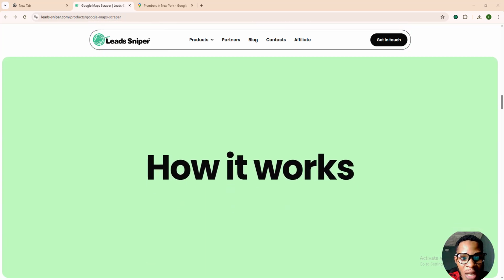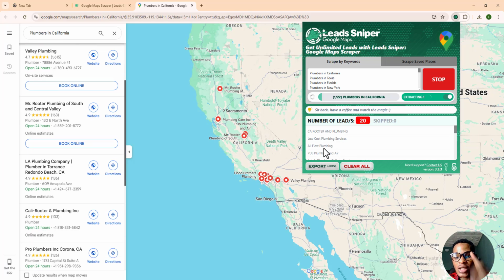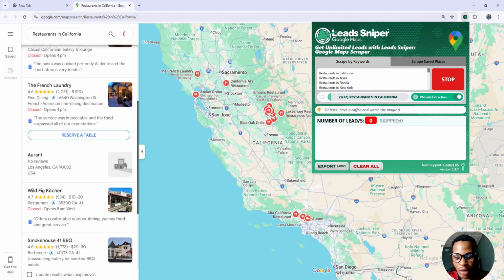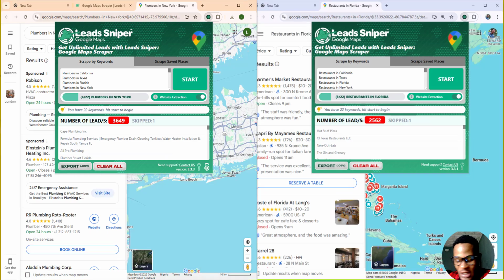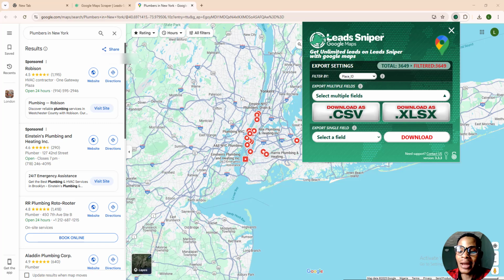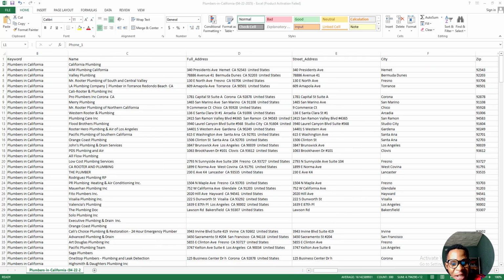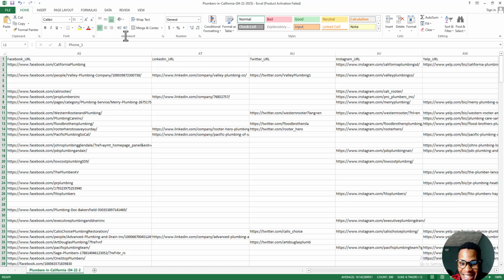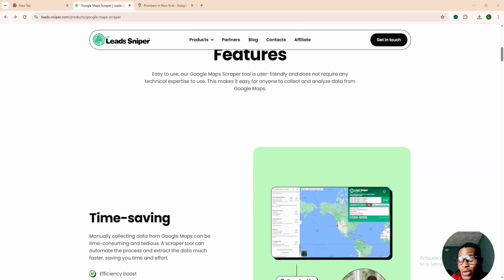The #1 Best SMMA Outreach Method That Got Me Clients Fast 💰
Welcome back to the channel! In today’s video, I’m sharing a real-life success story that proves the best SMMA outreach method doesn’t have to be complicated! 📈 Meet Linda — a Nigerian subscriber who used a simple tool, Leads Sniper, and crushed it! 💥

Linda generated over 5,000 leads from Google Maps in just minutes using the Lead Sniper Google Map Scraper tool. 😲 By combining smart SMMA outreach tactics and focusing on the businesses’ weaknesses (like poor social media content), she was able to close over $5,000 in deals within just a few days! 💰🔥

In this video, you'll learn:
 ✅ How Linda generated 5,000+ leads FAST using the best SMMA outreach method
 ✅ How to use multiple browsers with Leads Sniper to maximize lead generation 🚀
 ✅ How to find hot prospects by checking their social media profiles 📱
 ✅ How to pitch your SMMA services smartly to close high-ticket deals 🏆

If you're wondering how to level up your SMMA outreach, skip the struggle, and start talking to businesses ready to pay you, this is the video you need to watch. 🎯 Leads Sniper isn’t just another scraper — it's your secret weapon to mastering the best SMMA outreach method in 2025 and beyond! 🛠️
👉 Click the link below to grab Leads Sniper and start scaling your SMMA agency like a pro! 🚀